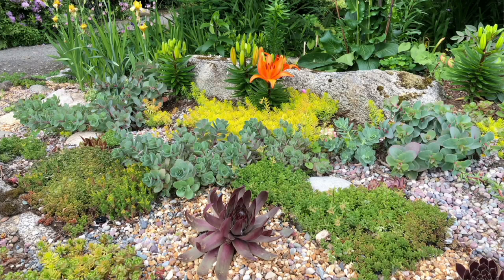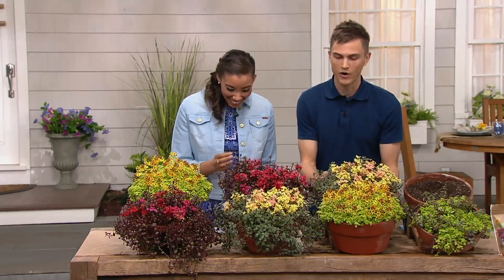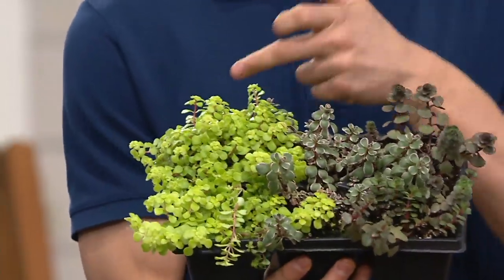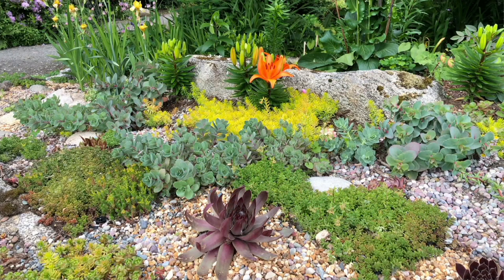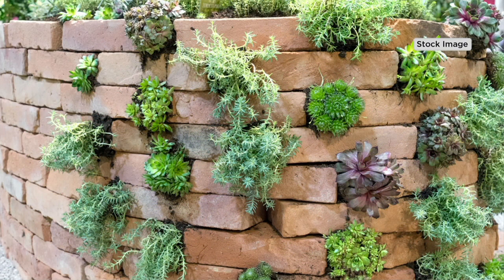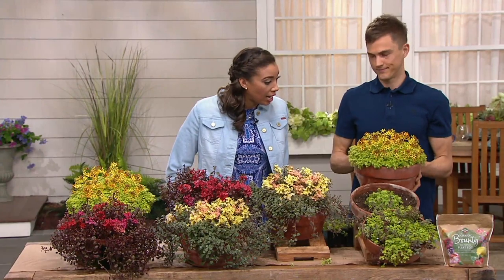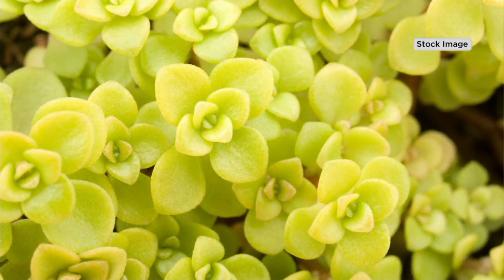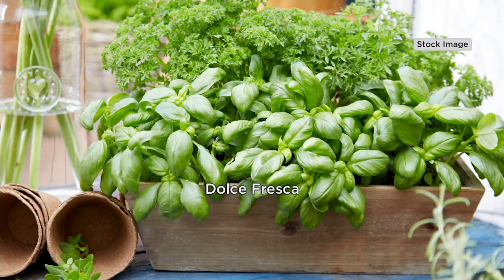Roberta's 6-Piece Colorful Hardy Stonecrop Groundcover on QVC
Roberta's 6-Piece Colorful Hardy Stonecrop Groundcover

Spilled over container edges. Lining walkways, borders, and flowerbeds. Tucked in between rocks or along a steep slope. No matter where you plant these sensational Stonecrop succulents, they're sure to spread charm. From Roberta's.